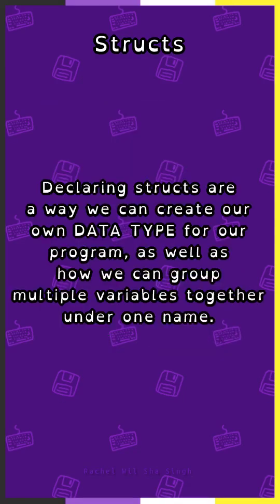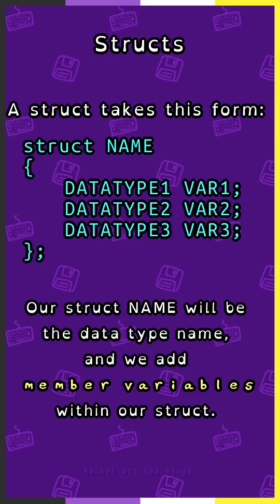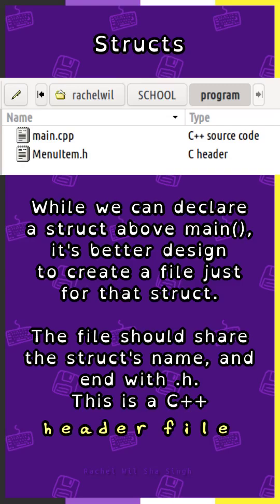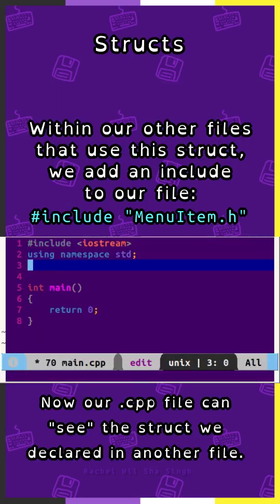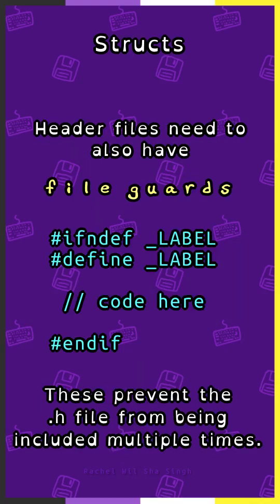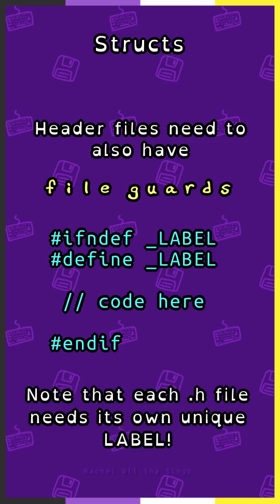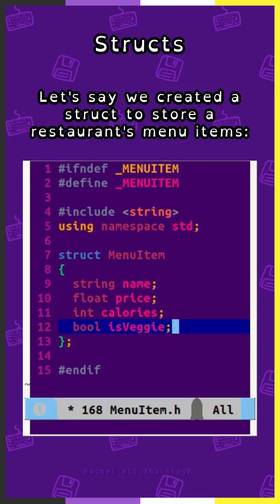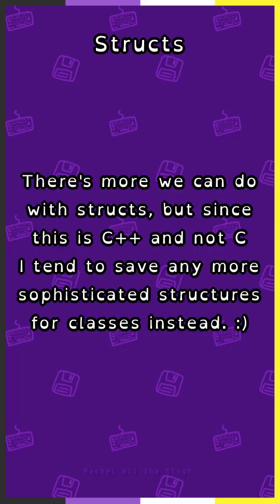Structs in C++